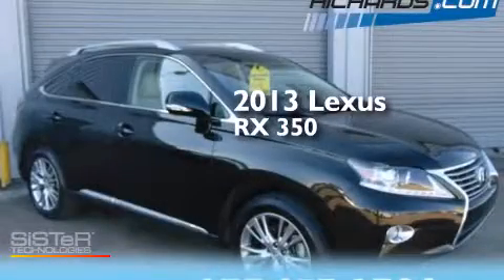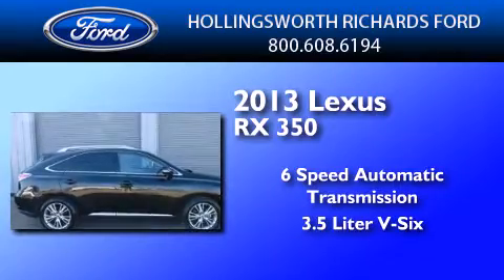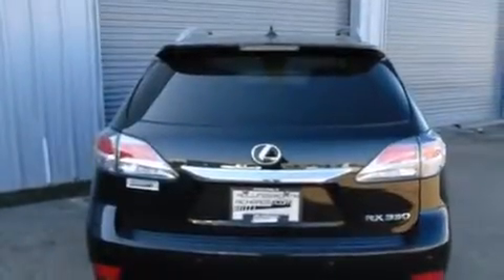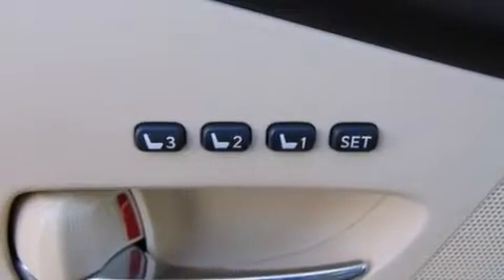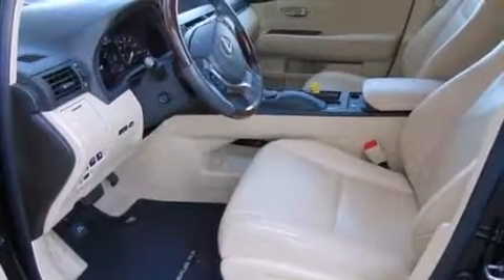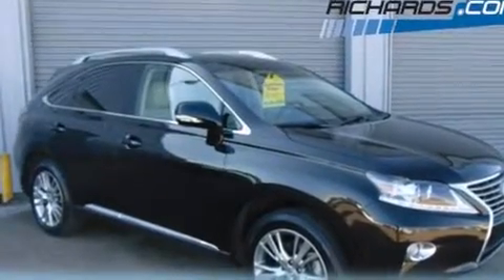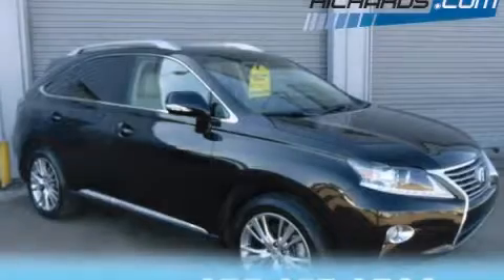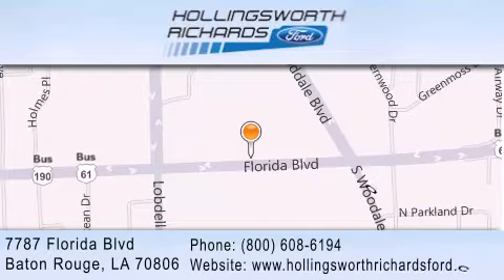2013 Lexus RX 350 Prairieville LA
We've been honored to serve the Baton Rouge LA area , we promise that your experience at our dealership will exceed your expectations ! Year : 2013 Make : Lexus Model : RX 350 Engine : Gas V6 3.5L/211 Trans . : Automatic Miles : 38,121 Stock : 150203U Hollingsworth Richards Ford 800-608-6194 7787 Florida Blvd. Baton Rouge , LA 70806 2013 Lexus RX 350 Baton Rouge LA